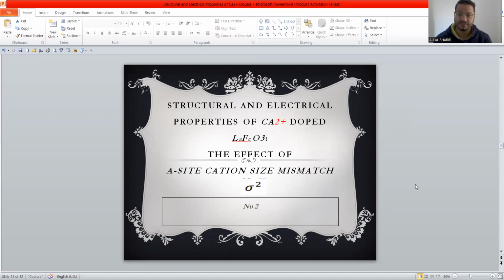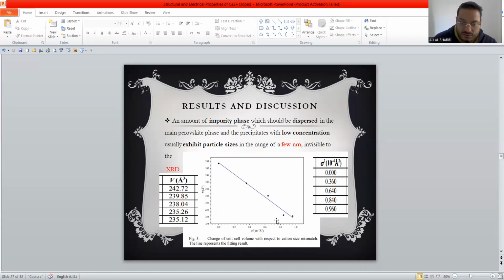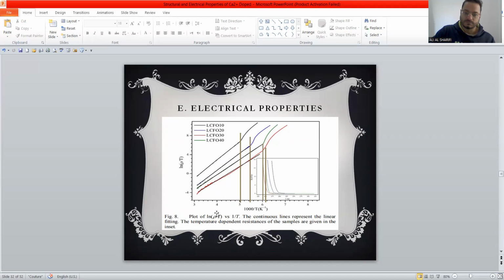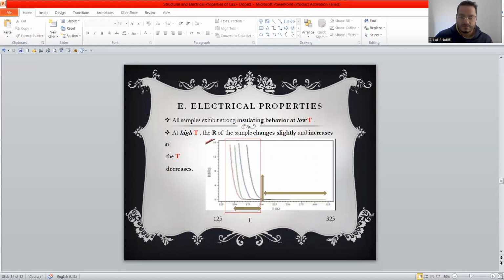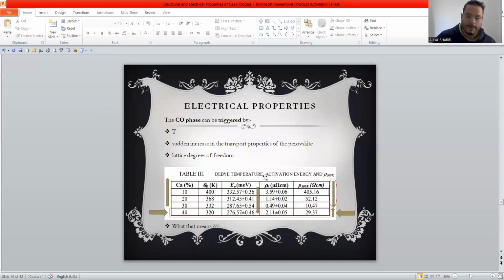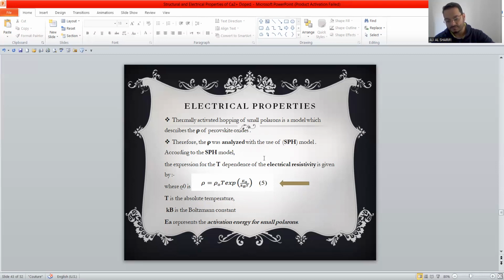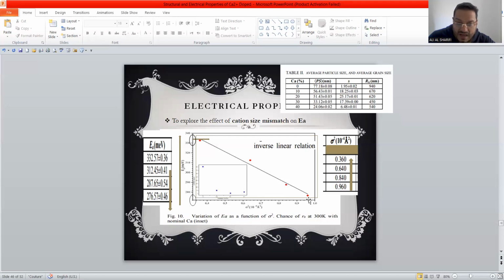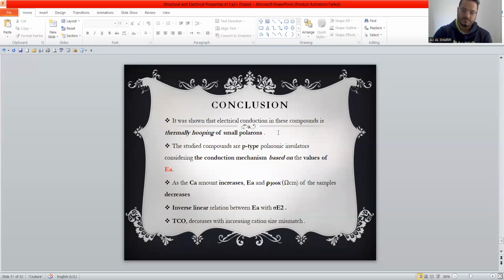Summery Nu 2 to ( Structure and Electrical properties Ca2+ doped to LaFeo3.